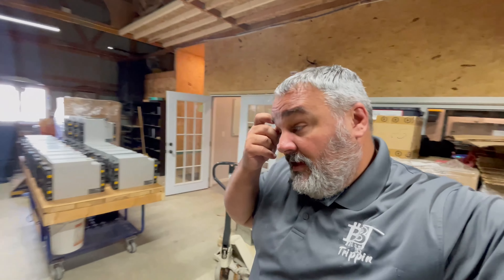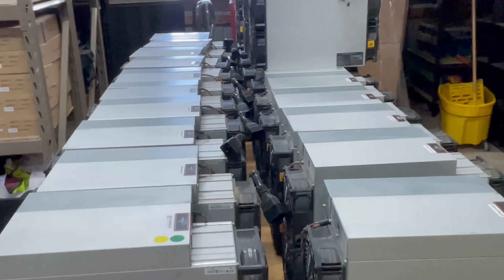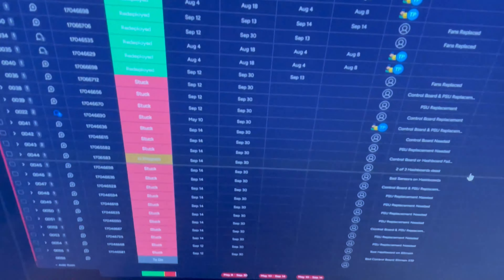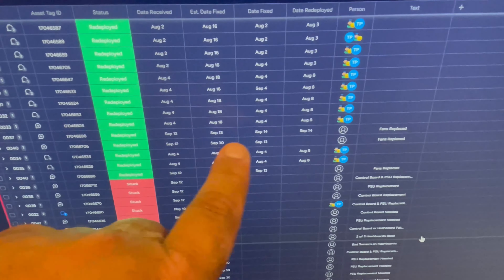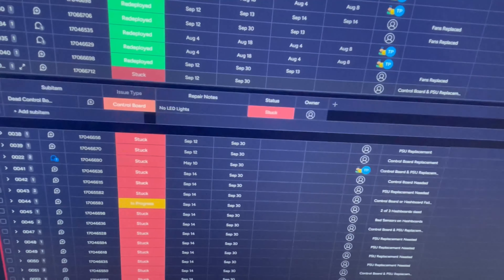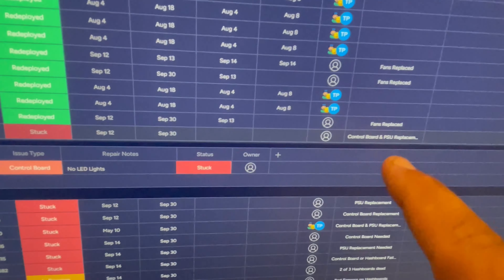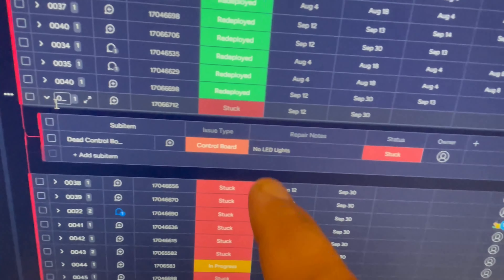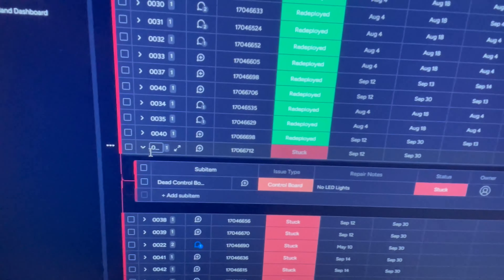Maintaining a Bitcoin Farm N5 Bitmain Containers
Another quick video on a day in the life with the BBT Team.

To reach out to us for your project or support, reach out to in which Samantha will get you a more proper connection to one of our folks (BBT Carter or Todd)

👕 Check out the BitsBeTrippin merch, refreshed in 2023
→ Now available on our website store!